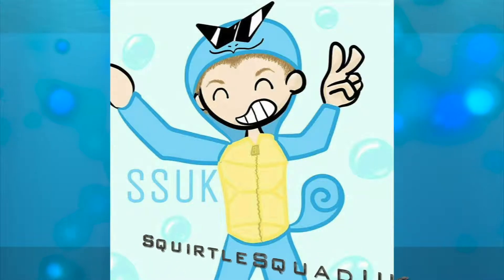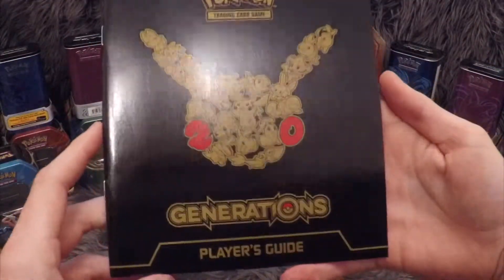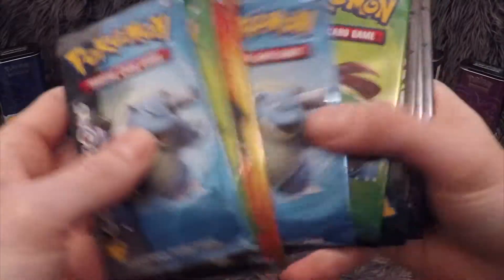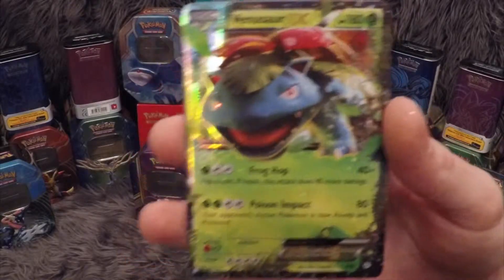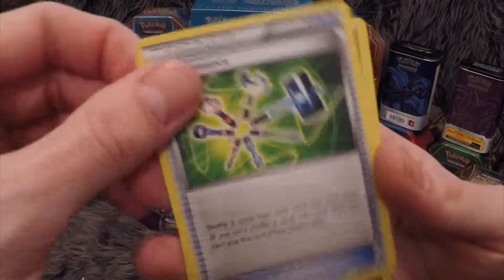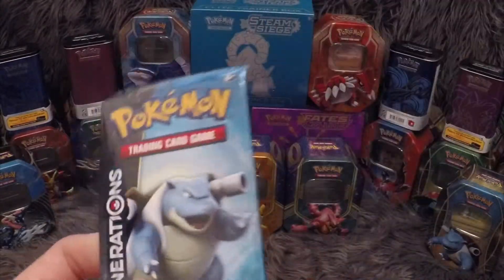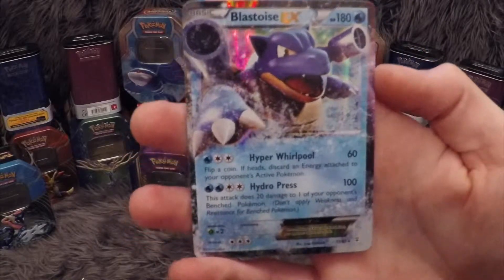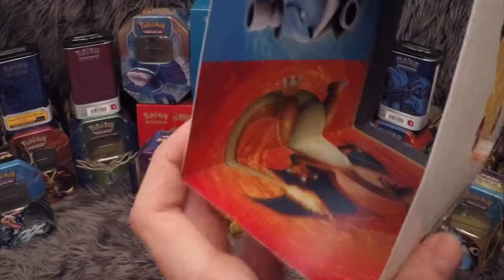Pikachu Elite Trainer Box Opening - Squirtle Squad UK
Hey Ladies and Gentleman and Welcome back to Squirtle Squad UK, today we have a bigger opening than usual, we have the Pikachu Elite Trainer Box and after this we have 2 more Elite Trainer Boxes, both the Charizard Elite Trainer Box and the Blastoise Elite Trainer Box.

If you are interested stick with us as after these 3 Elite Trainer Box Openings we will have an Evolutions Booster Box Opening and much more after that.

If you haven't done so already go check out our other videos and whilst you wait for more uploads drop us a Like, Comment, Subscribe and Share and we will see you again tomorrow, Thanks - Squirtle Squad UK